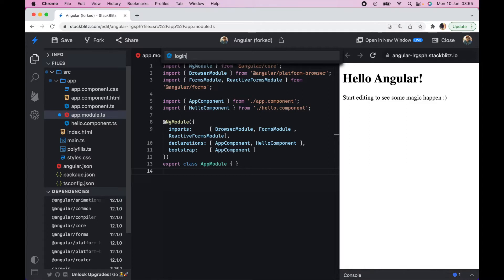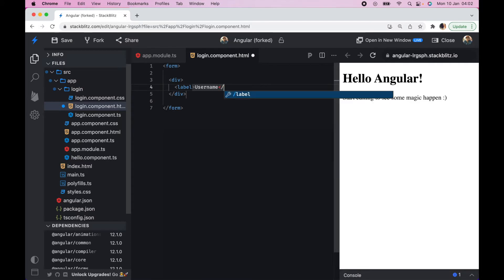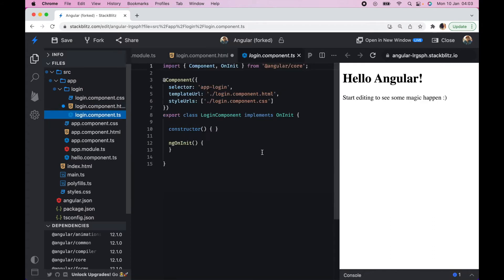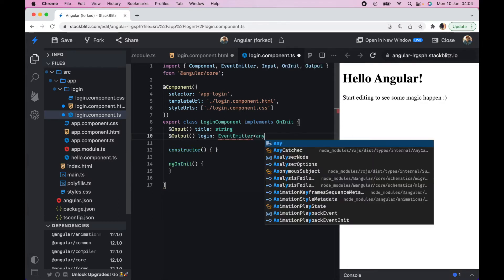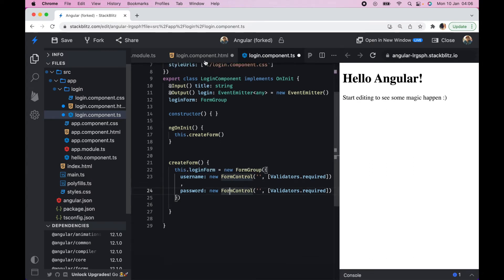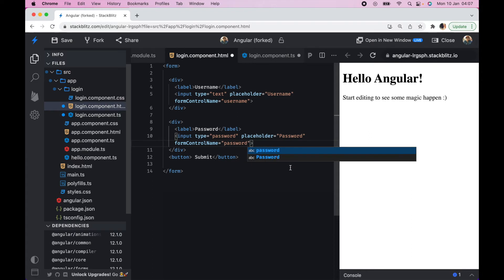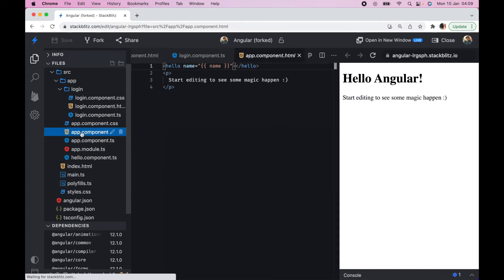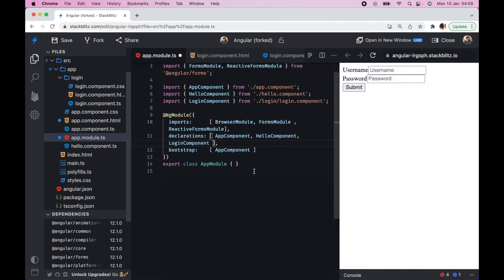Angular - Build a Reusable Reactive Form (like a PRO)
In this Angular Tutorial you will learn how to build a reusable reactive form that you can use anywhere in your Angular application. Why would you wanna build a reusable form ? Actually the question is why shouldn’t you ? Reusable simply means it can be used again and that way you don’t have to build it from scratch or litter your angular app with one same form!

Building a reusable form simply follows a programming principle called DRY - Do Not Repeat Yourself - which aims at reducing repetition of software patterns.

So then, How do you build a reusable form in Angular ?

Well, Angular has a technique for sharing data between child and parent components. That is from parent to child and vice-versa. To implement this pattern you need to use the @Input and @Output decorators.

@Input() and @Output() give a child component a way to communicate with its parent component

@Input() lets the parent component update data in the child component while @Output() lets the child send data to a parent component

For more info on how to share data between child and parent components

Checkout my GitHub for cool projects.